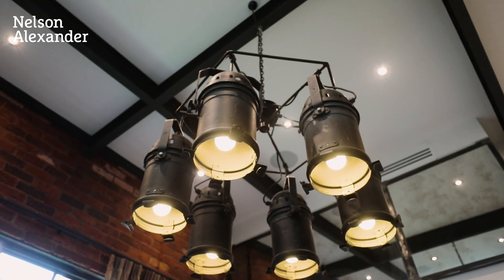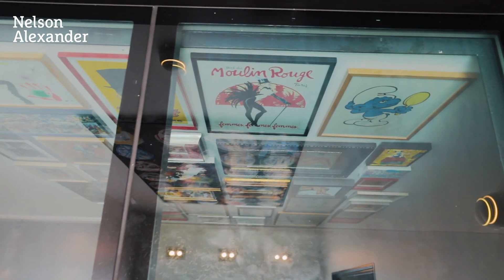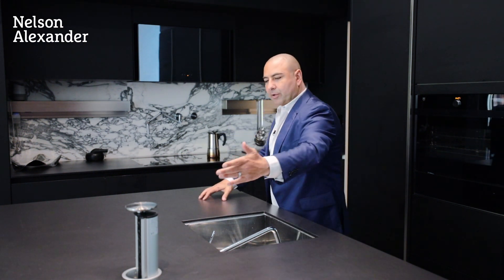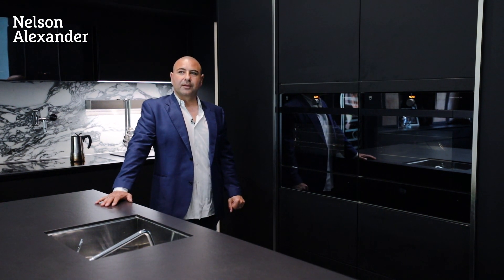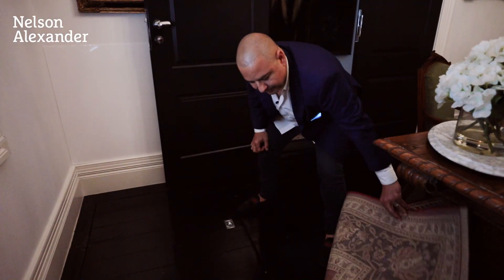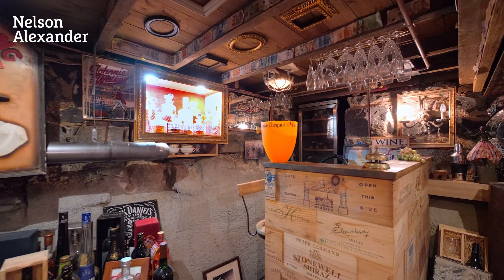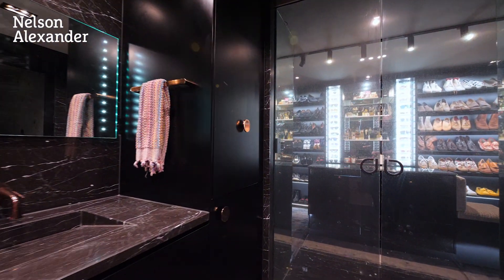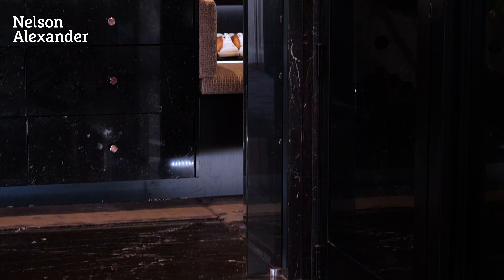481 Lygon Street, Carlton North For Sale by Mark Verrocchi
or call Mark Verrocchi on 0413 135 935.

Proudly elevated in an exclusive Princes Hill locale, this esteemed masterpiece residence of bespoke Dom Ridolfi designed interiors and bold European decadence celebrates opulent living spaces, enviable indoor/outdoor entertaining options and presents a true statement of city-edge sophistication, unequivocally in a class of its own.